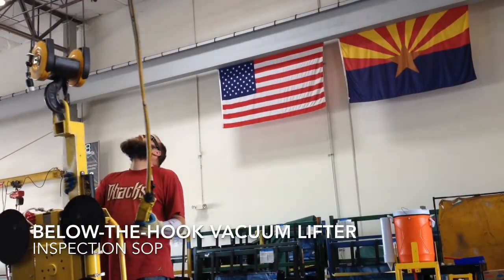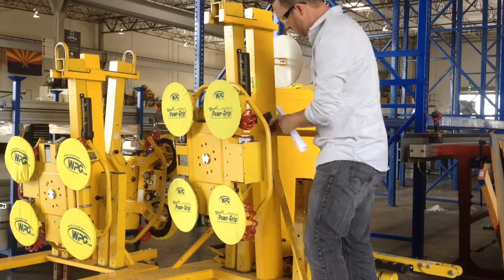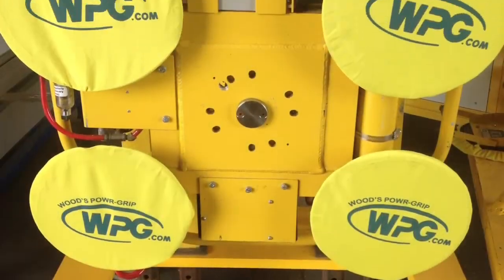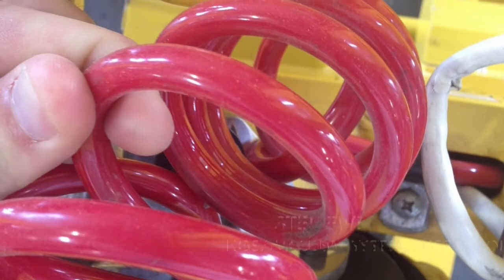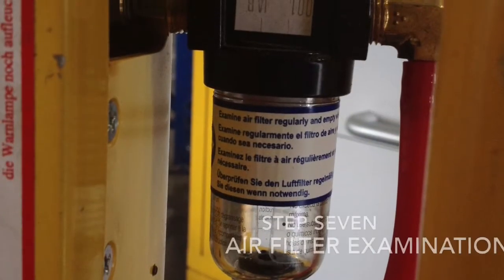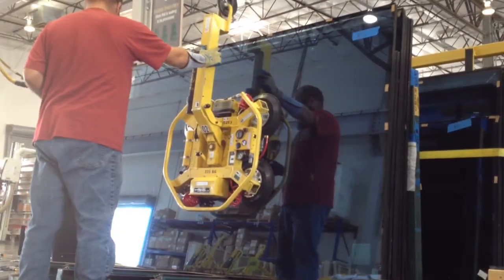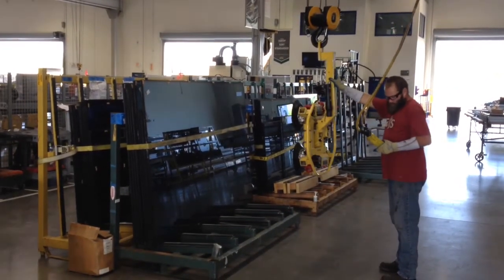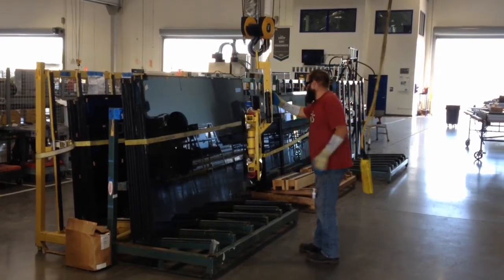Vacuum Lifter Inspection SOP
To be included as a lean meeting topic